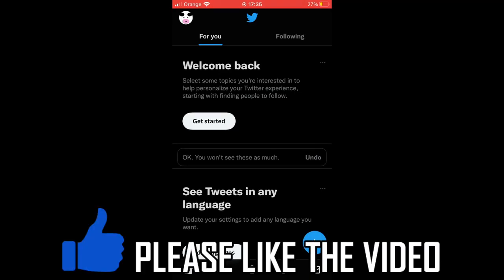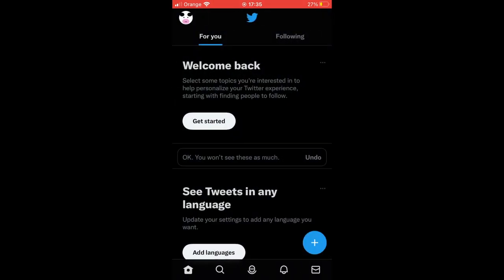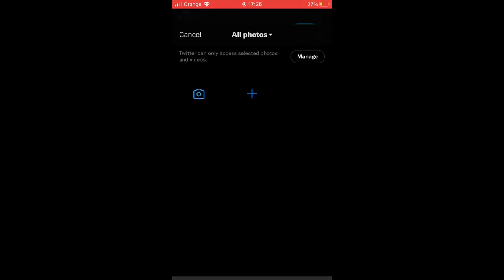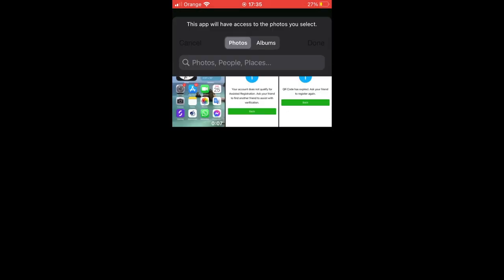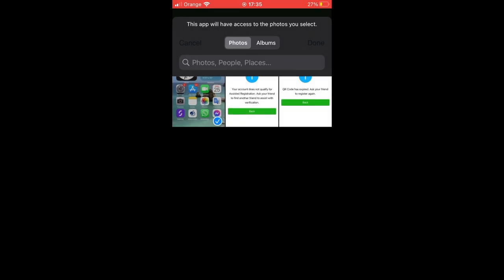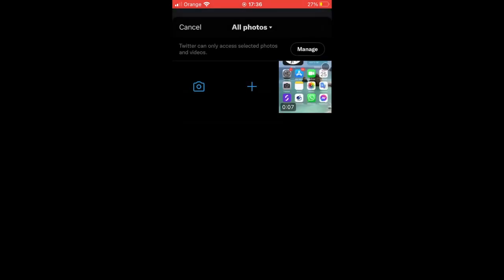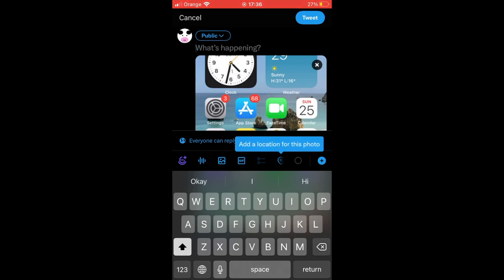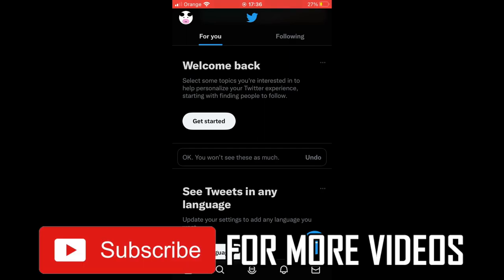How to Post Video on Twitter (NEW UPDATE in 2023)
How to Post Video on Twitter (NEW UPDATE in 2023). Step by step instructions of how to upload twitter videos on twitter in your phone for Android and iPhone. You can upload a video to twitter on pc or mac laptop with the new twitter app and website update in 2023.